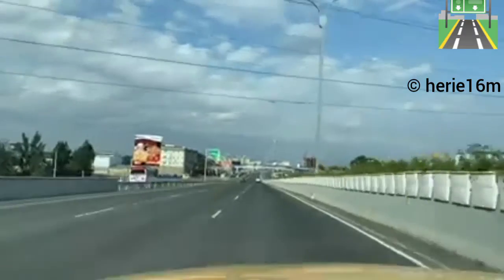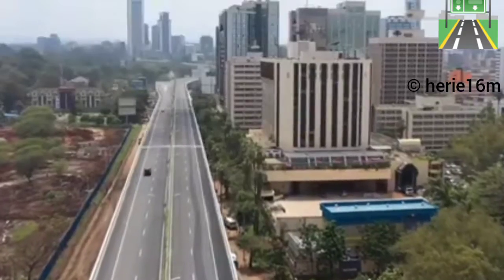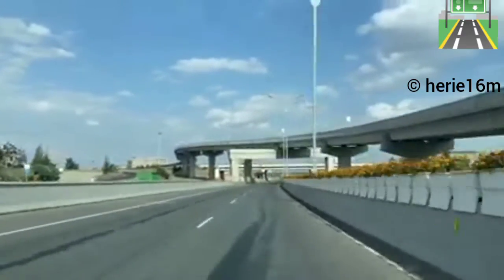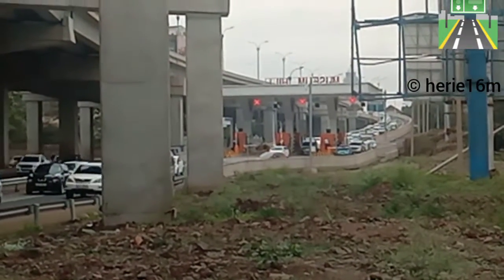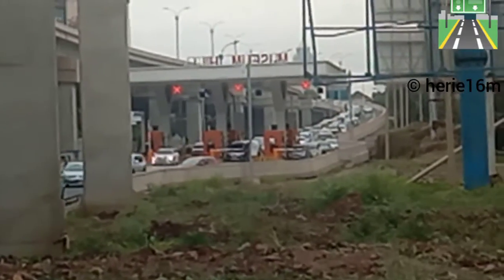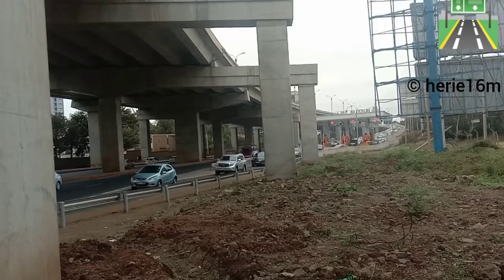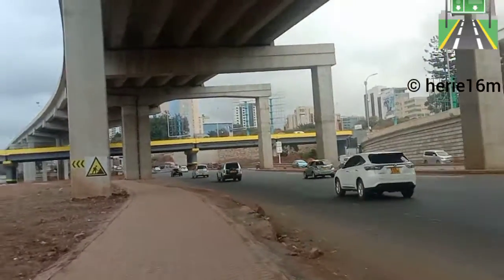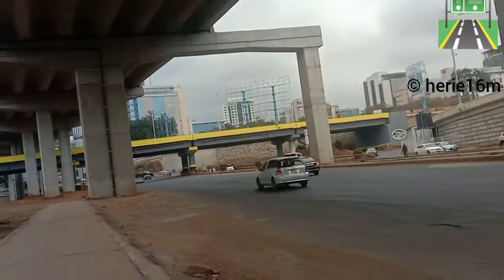Nairobi Express Way Solved Jam problems in the city?!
ITS OPEN! Motorists driving on expressway, Saturday, May 14.
Image: WIFRED NYANGARESI

Nairobi motorists in Nairobi cruised on the 27km Expressway on Saturday as it was opened to the public for test run.

Initially, travelling from Jomo Kenyatta International Airport to the city using the roads took more than two hours.

Now it takes 15 to 27 minutes to cover the distance starting from AIC, Mlolongo, all the way to James Gichuru on Waiyaki Way.

The Star spoke to Jacob Onyango who was driving from the airport to Westlands, taking only 22 minutes on the expressway.

“The ride was simply awesome. I could have done it in 15 to 17 minutes but I spent some time chatting with the attendants at the toll stations,” Onyango said.

He said he was simply testing the road before he uses it, to understand how he can plan his time.

“I wasn’t going anywhere in particular today. Most important, your time is saved, apart from the aesthetics and the feel-good sense you get when driving down a smooth road without traffic,” he said.

“I am only concerned about how they will manage traffic at the toll stations, finding out where people are supposed to exit and whether or not they have paid for it,” he said.

Transport CS James Macharia who opened the multibillion project said it will not only decongest the city but also promote the country as investment destination.

He encouraged motorists to use the electronic mode of payment to avoid congestion at toll stations.

“This road will have a very, very big impact in terms of mobility of Kenyans, visitors, business people and tourists," Macharia said when he opened the project for a trial run.

The project is composed of a four-lane dual carriageway from Mlolongo to the Eastern Bypass and a six-lane dual carriageway from the Eastern Bypass to the Southern Bypass.

There are four-lane dual carriageways from the Southern Bypass to St Mark's Church in Westlands and a four-lane dual carriageway from St Mark's Church to James Gichuru Road.

Traffic jams within the city are estimated to cost the country Sh2 billion annually. It is expected that the project will help decongest the city roads and boost the economy.

“So for yesterday [Saturday], we had 11,000 Kenyans registered and we are registering at a rate of 800 per day, which is a massive,” Macharia said.

The CS said those keen to use the project will increase. Out of the 11,000 registered, 7,000 are using electronic means to pay.

The CS said a census at Jomo Kenyatta International Airport before the project started counted about 40,000 vehicles that were using the wrong side of Mombasa Road causing traffic jams along the corridor.

Macharia said the trial run will last for  three or four weeks.

The project is being undertaken through a Build Operate Transfer contract, meaning the China Road and Bridge Corporation (CRBC) will build and operate the expressway for 27 years to recoup the money it has spent to put it up.

CRBC will pocket Sh106.8 billion as profit for the 27 years. After 27 years, CRBC will hand over the project to the government.

(Edited by V. Graham)

Nairobi Express Way was expected to significantly decongest Mombasa Road.